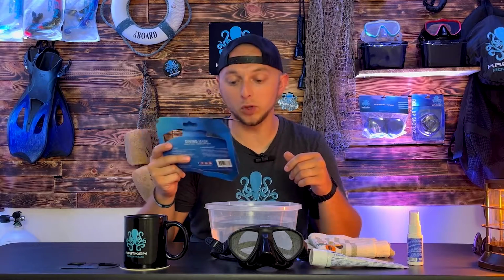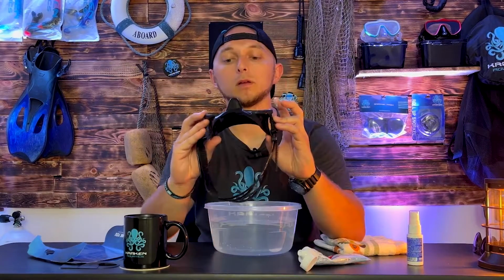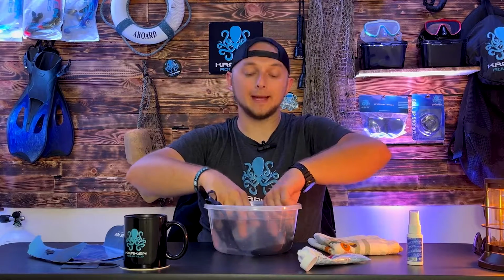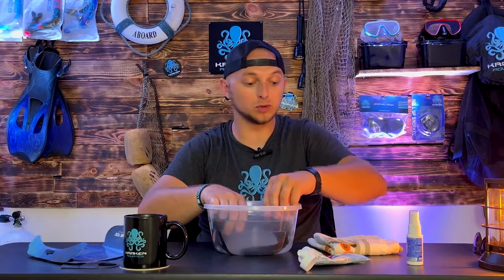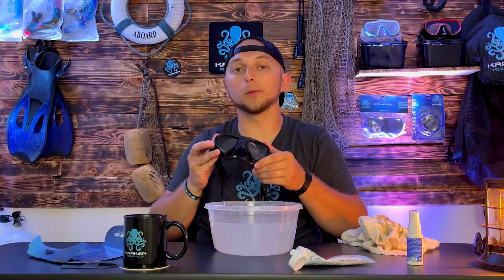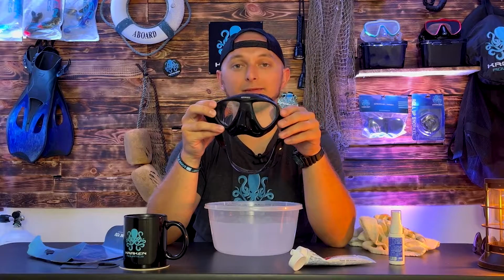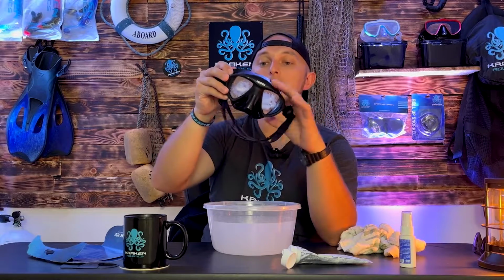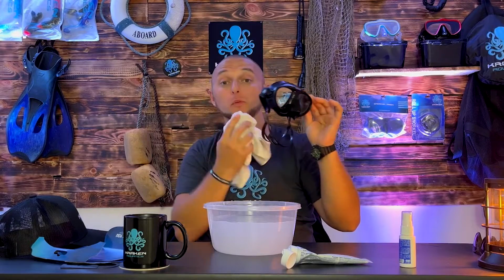How To Pre-Treat a New Dive Mask and Prevent Fogging | The Toothpaste Method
*DIVE DEEPER AND LEARN MORE WITH OUR ONLINE SNORKELING 101 COURSE!*

In this video SCUBA Steve talks about How To Pre-treat a New Dive Mask and Prevent Fogging using the Toothpaste Method. We always recommend pre-treating any new mask BEFORE using it for the first time. It is important to pre-treat your new masks to help minimize fogging. Use the steps in this video to pre-treat your new scuba diving or snorkeling mask. It's pretty simple and definitely worth doing. There is nothing worse than a snorkel mask fogging up on you while snorkeling, freediving, spearfishing or scuba diving.